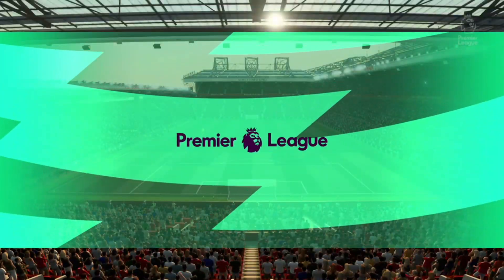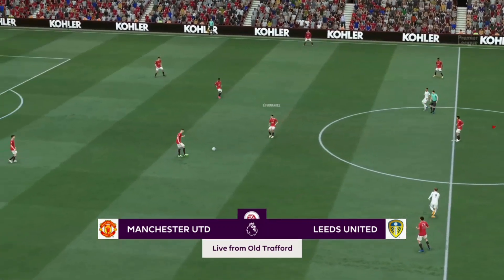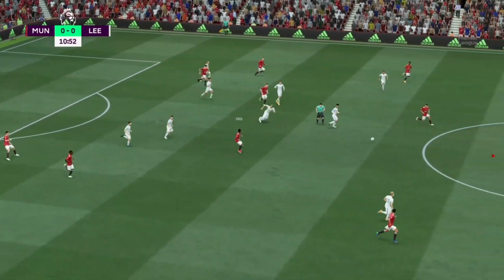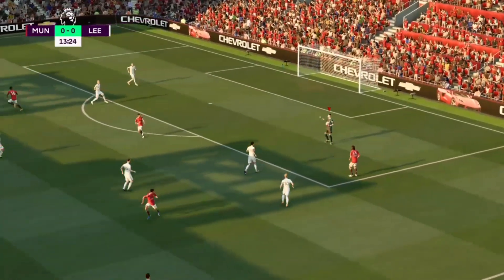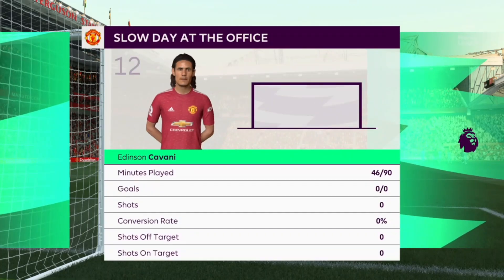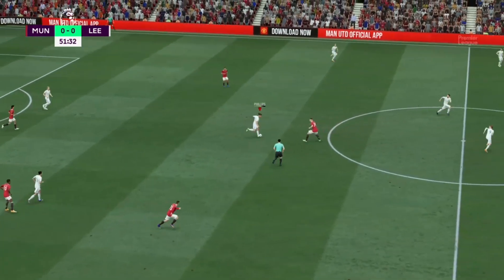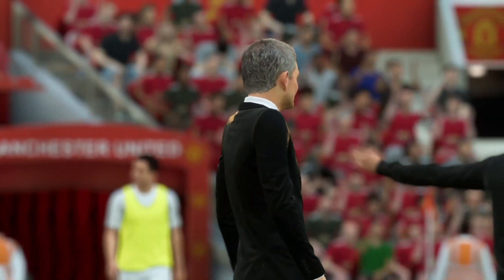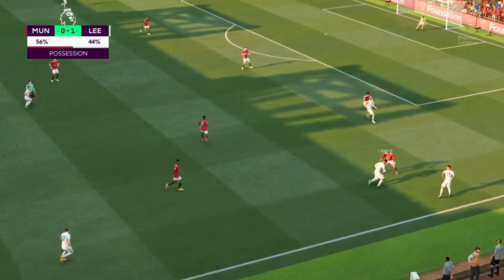Manchester United Vs Leeds United | Premier League 2022 @Old Trafford Fifa 22 Gameplay Full Hd